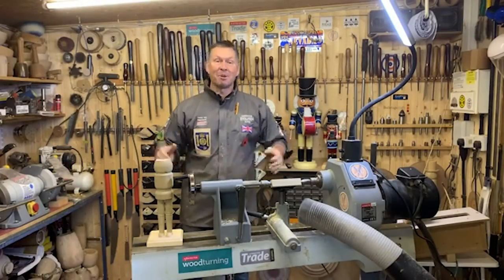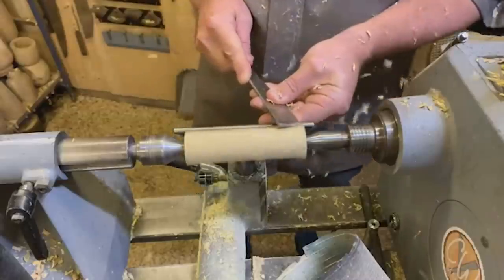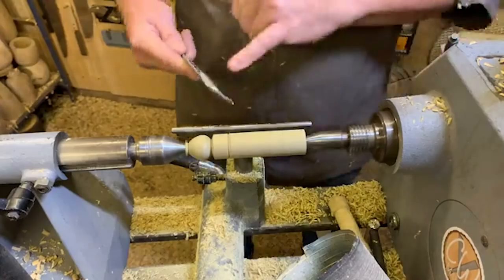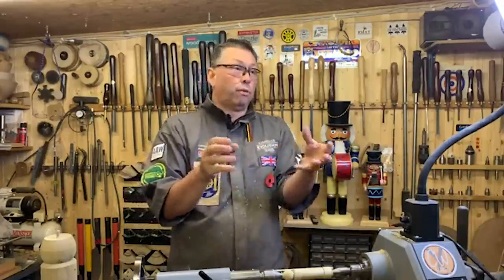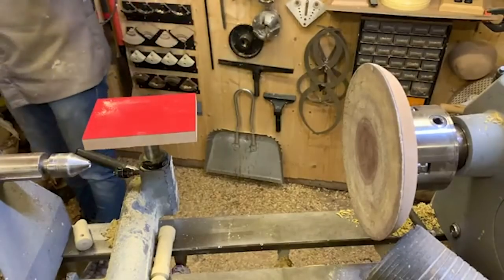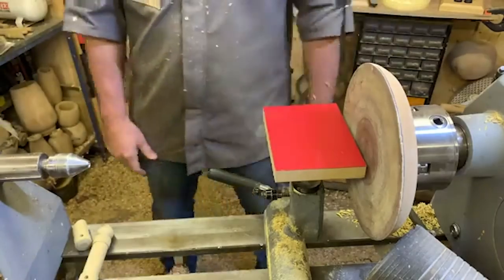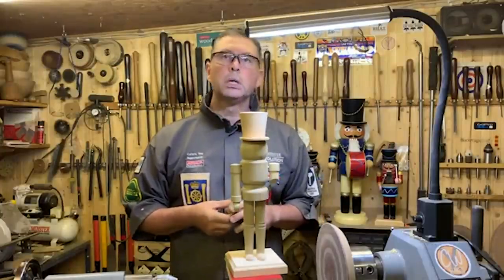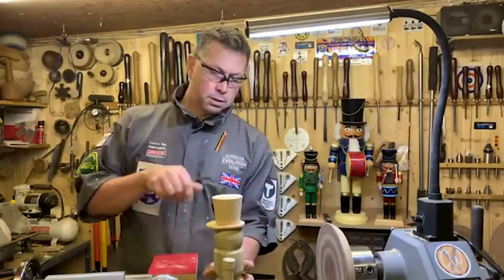Live Turning Tuesday - Christmas Nutcracker Part 2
The nutcracker project continues and now it's time to discuss how to add some colour, to make this project come to life!
Colwin also answers your questions on the Christmas projects so far!